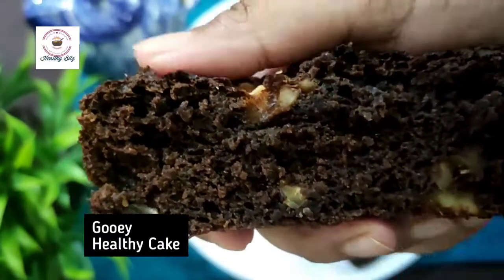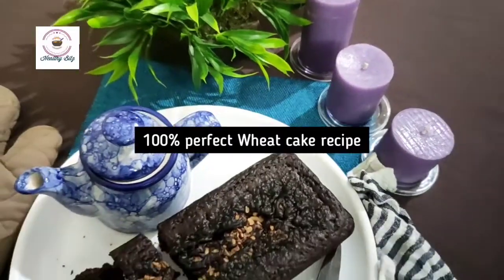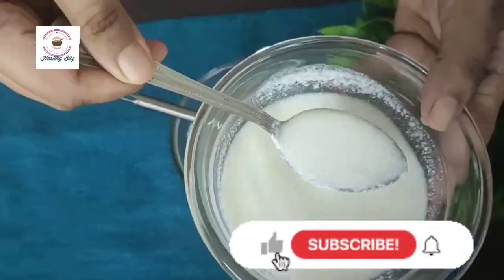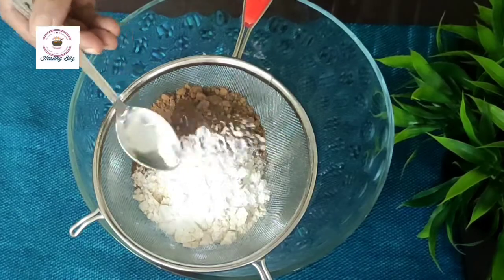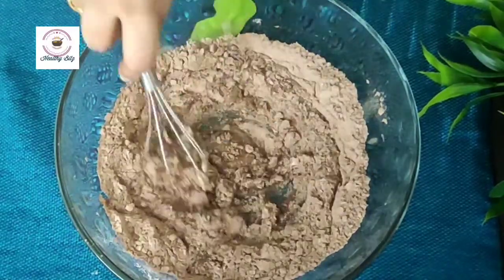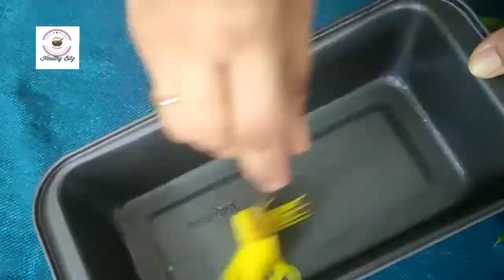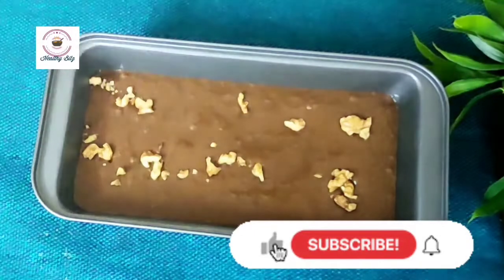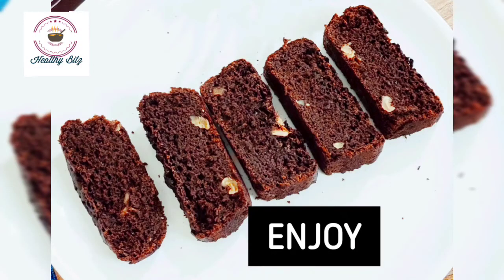Eggless Atta Chocolate Cake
Hi, todays recipe is eggless oilless wheat choco walnut tea time cake. on this Rakshabandhan to celebrate bond between brother sister bake this no fail 100% perfect atta choco cake. surprise your family and friends with this healthy eggless oilless choco walnut cake. spread love baking special things on festival which is healthy no color, no maida, no oil, no egg.
leave comment how your cake turned up thanxs